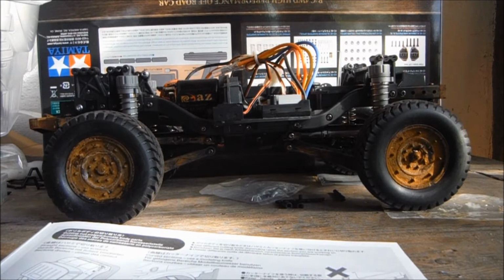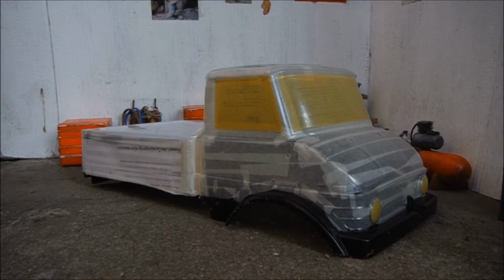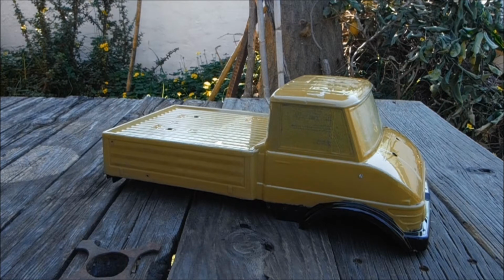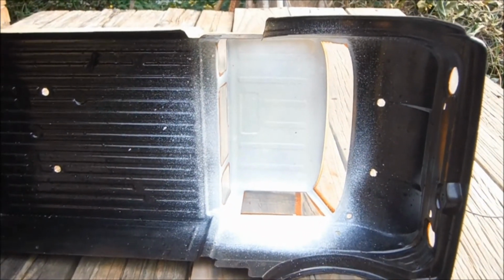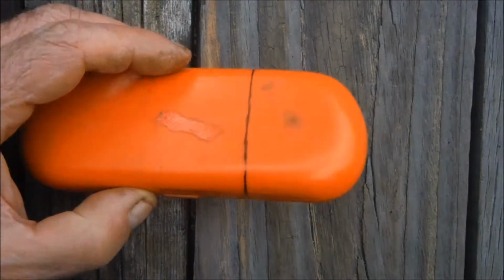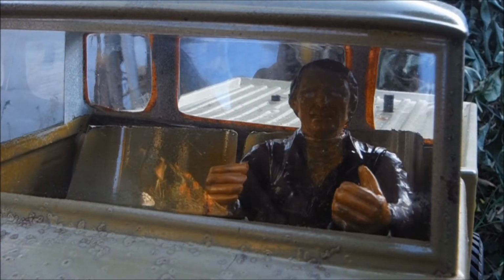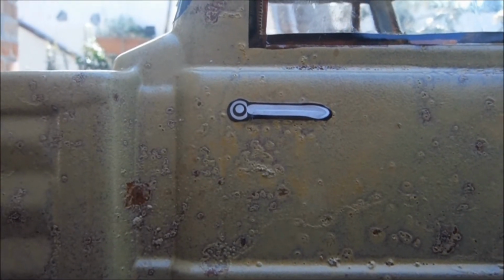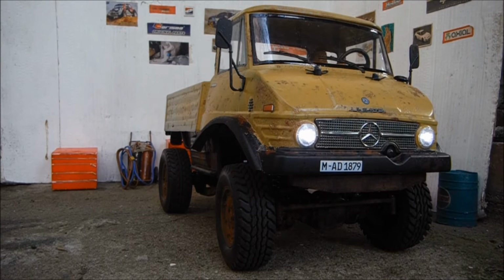CC-02 Unimog Painting and running it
In this video I give the Unimog body a weathered paint job and take it out to see whether, with both diffs locked, a 45T brushed motor and the low gearing option, it is a crawler or a trail truck.